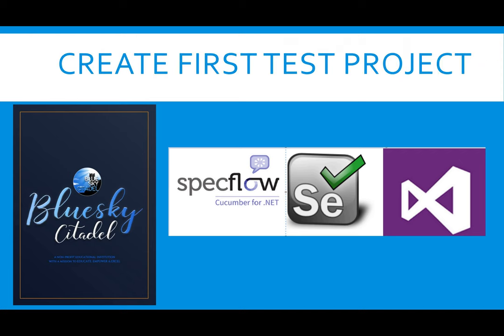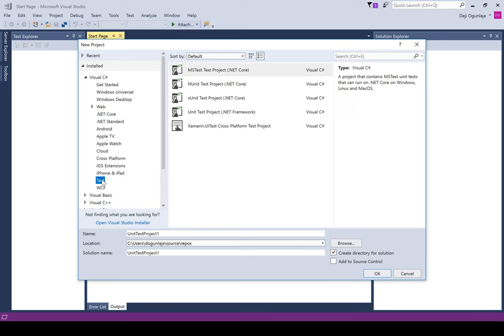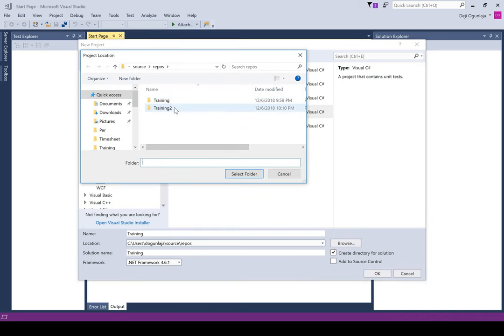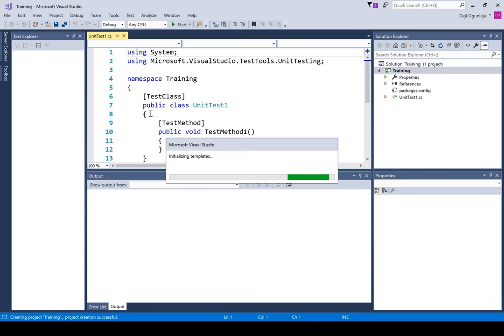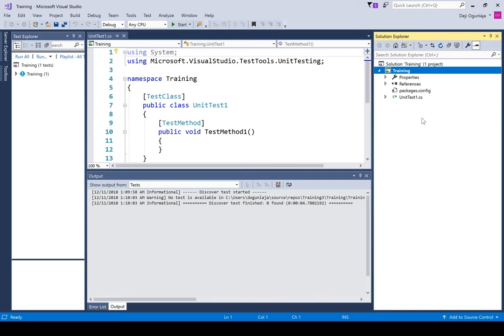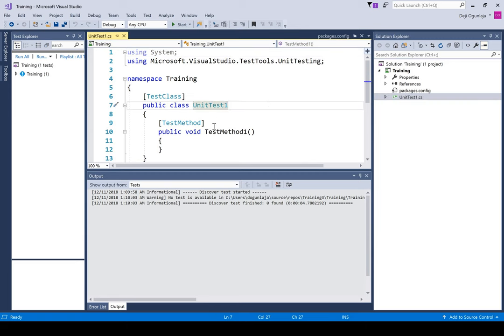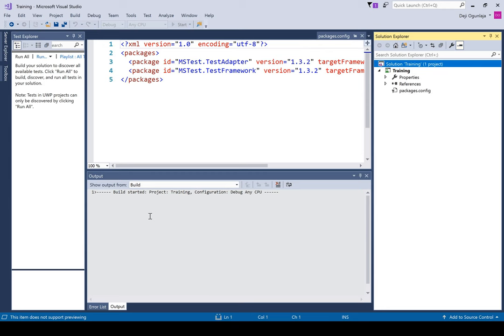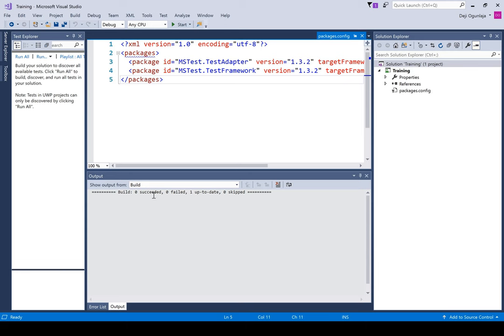Class 5.3 Creating a Test Project